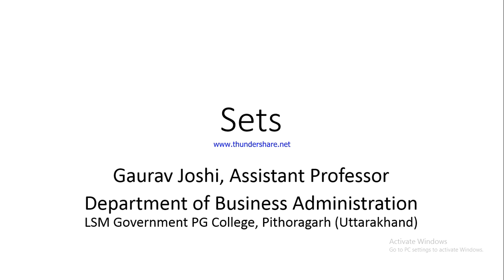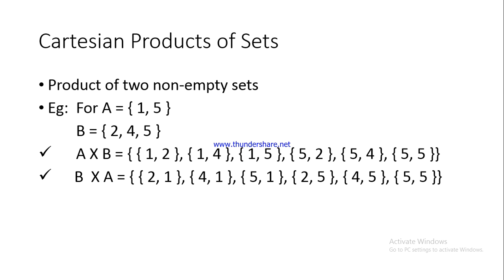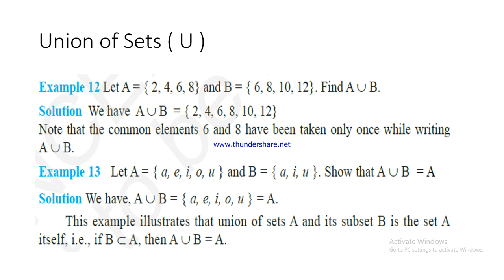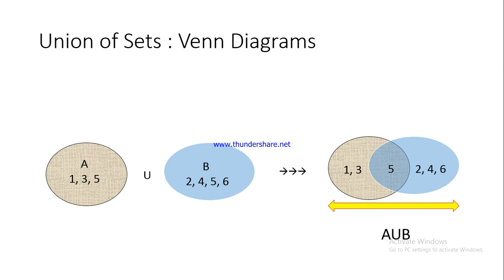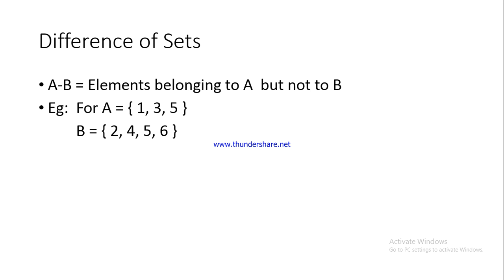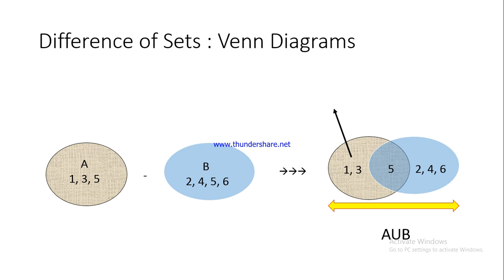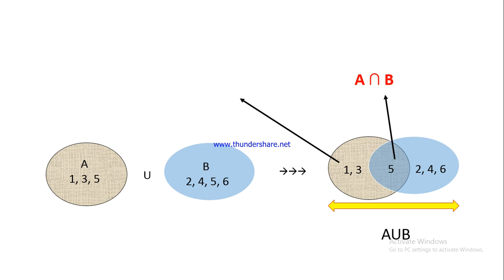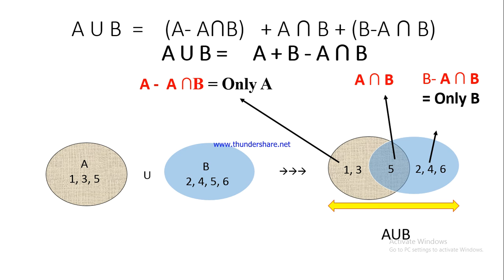BM(206)3.2Sets(4)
Sets: Operations